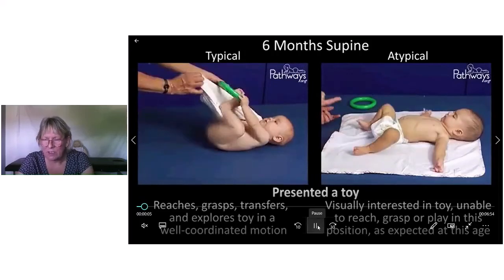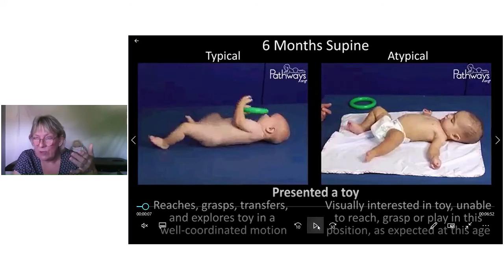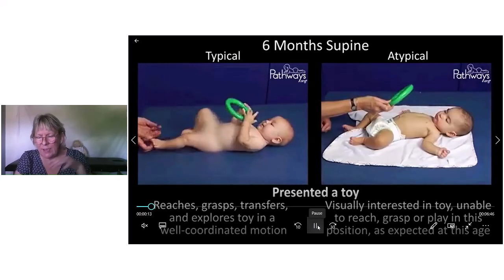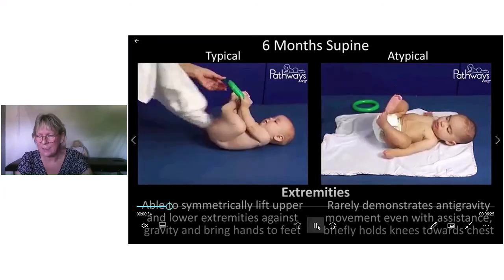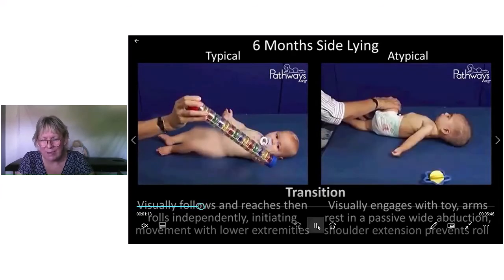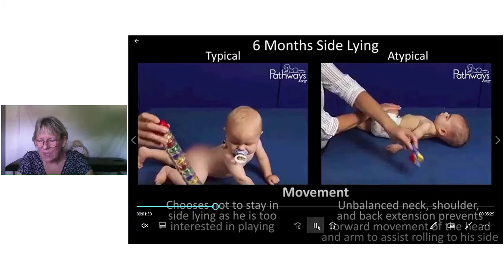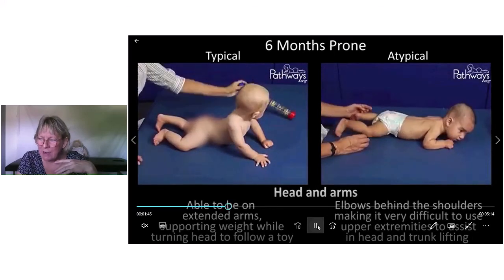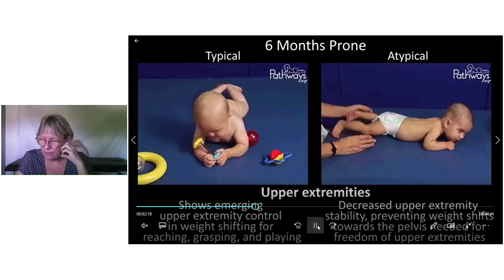Typical, atypical child development